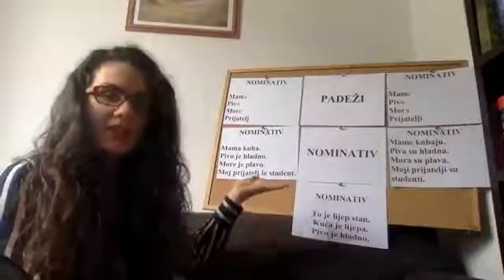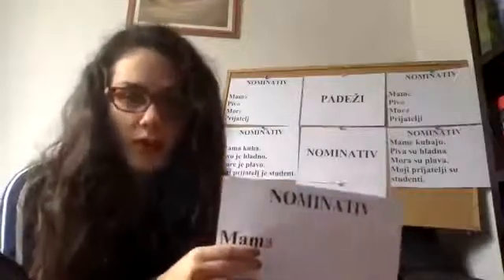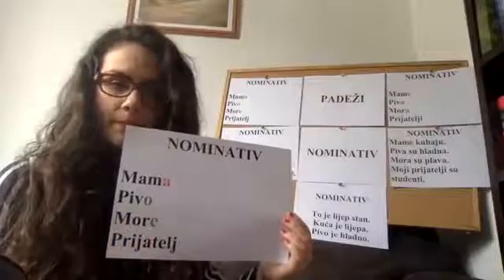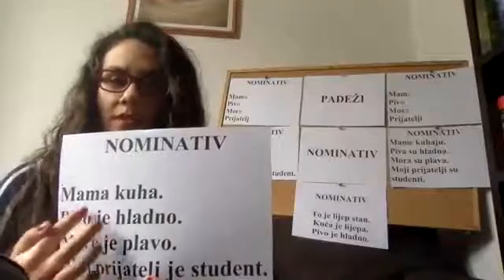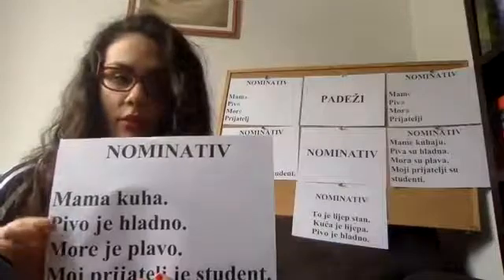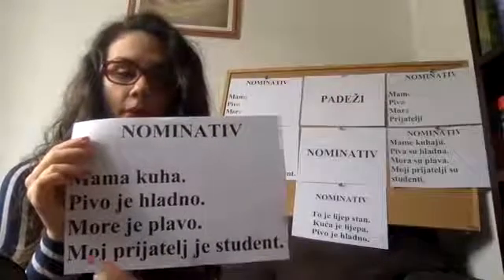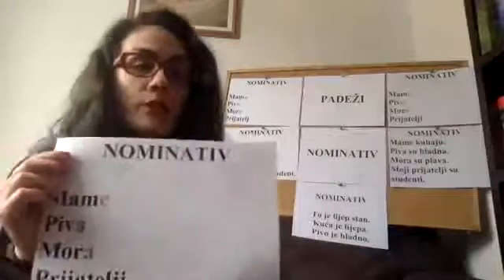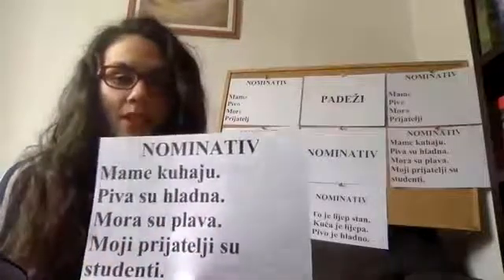Learn Croatian Online, Grammar lesson - Nominative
Školica Croatian Language School starts with a short online lessons to help you easily learn Croatian from the comfort of your own home.

Here you can check last week's part 1 if you haven't been with us or you just want to remind yourself.

Tuesday surprise – short grammar lesson
NOMINATIV

Mama - feminine
Pivo - beer - neutral
More - sea - neutral
Prijatelj - friend - masculine

Mama kuha. = Mum is cooking.
Pivo je hladno. = Beer is cold.
More je plavo. = Sea is blue.
Moj prijatelj je student. = My friend is a student.

Mame kuhaju. = Mums are cooking.
Piva su hladna. = Beers are cold.
Mora su plava. =Seas are blue.
Moji prijatelji su studenti. = My friends are students.